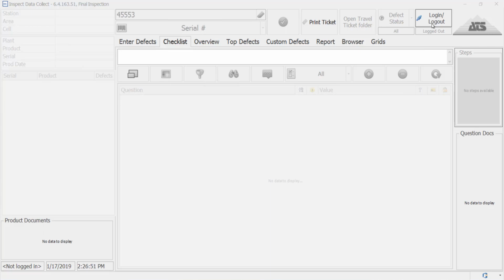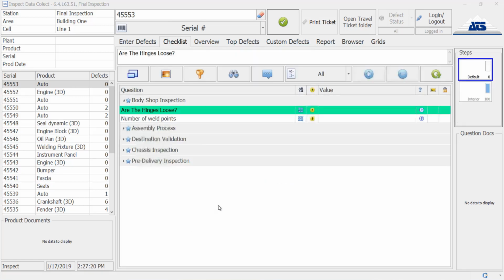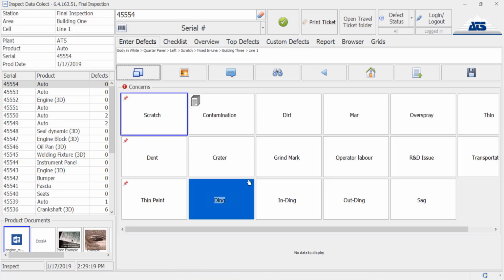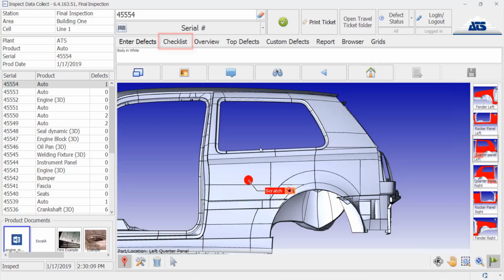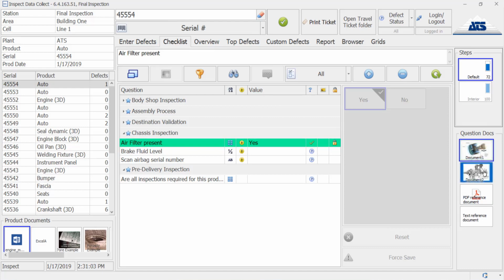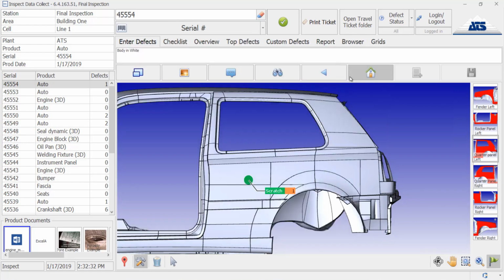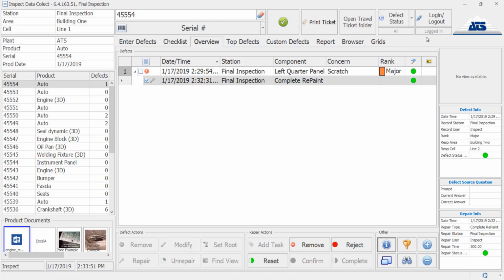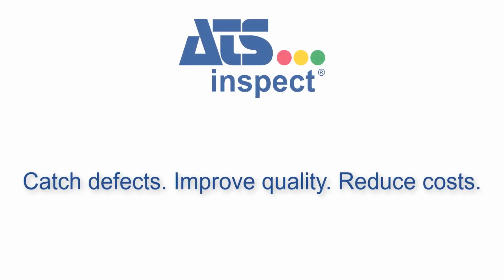Product Quality Inspection in Automotive Manufacturing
ATS inspect provides a digital transformation of your product quality inspection processes, eliminating paper check sheets and providing real time quality analysis.